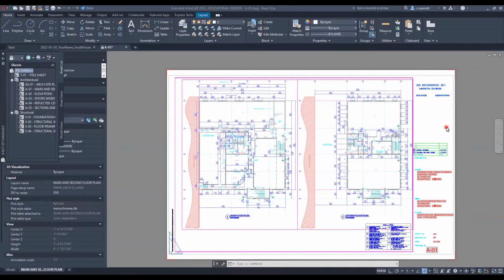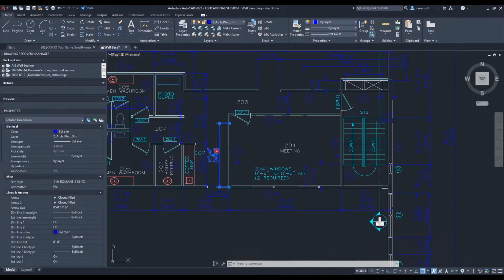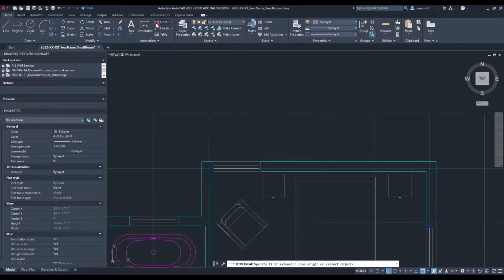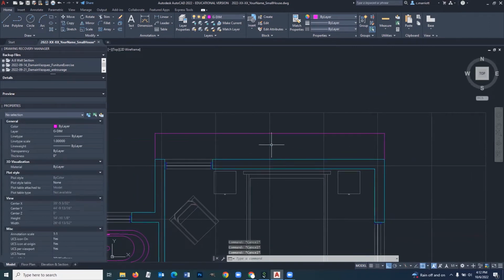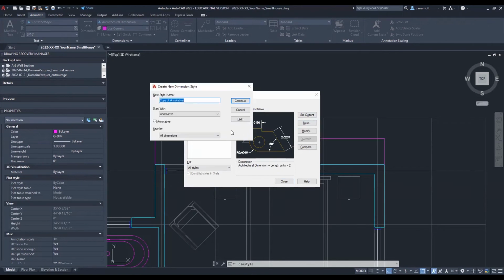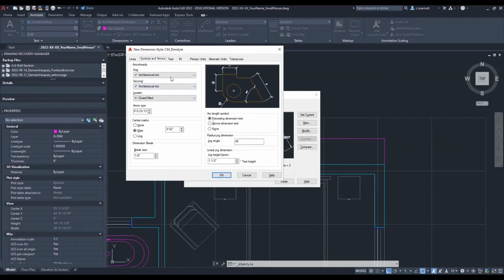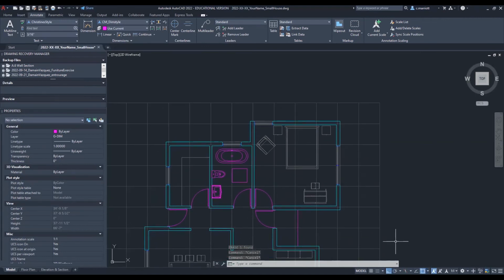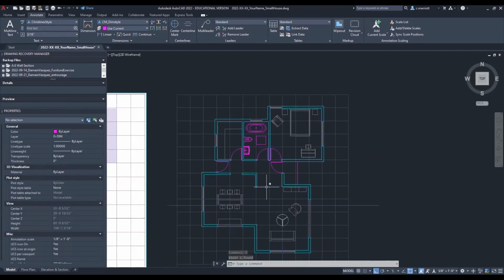AutoCAD: Dimension Styles